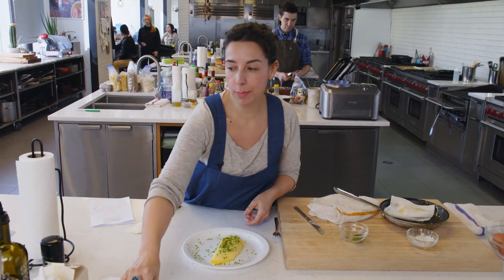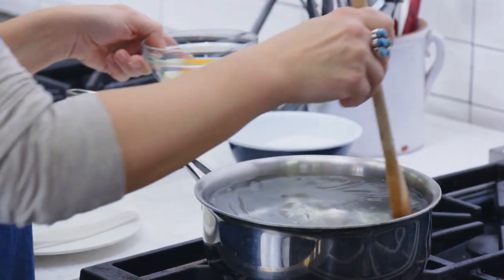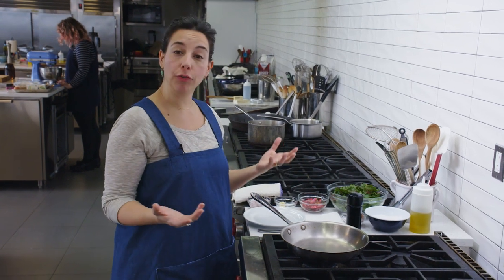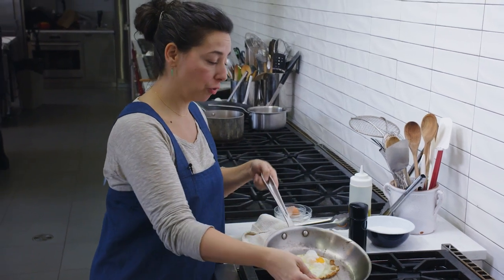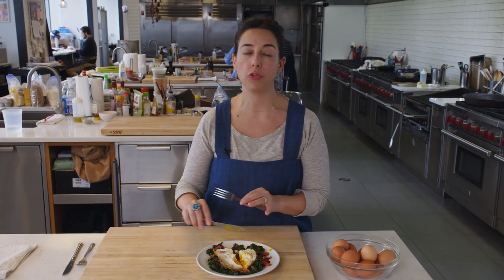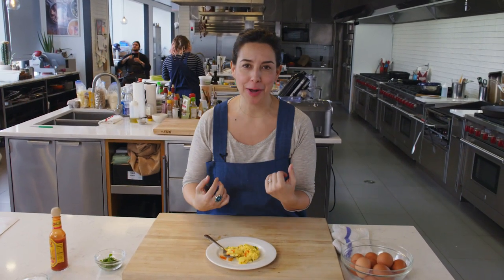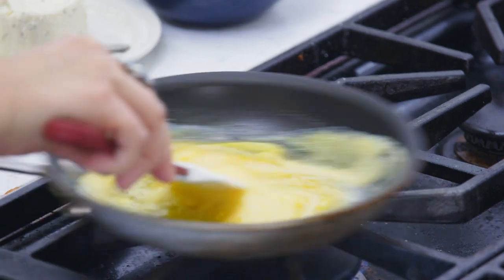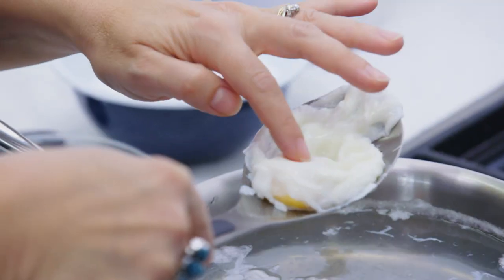Carla Makes Eggs Four Ways: Poached, Fried, Scrambled & Omelette'd | From the Test Kitchen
The building block of breakfast (and so much more) deserves to be celebrated constantly. We're doing it with all of the egg recipes, techniques, videos, and tips you need to take your egg status from amateur admirer to professional fanatic.